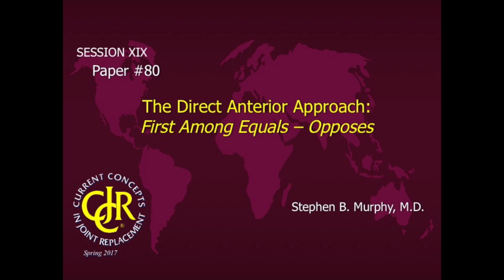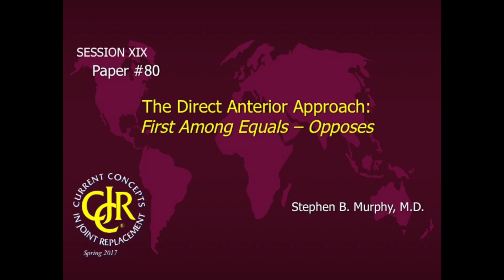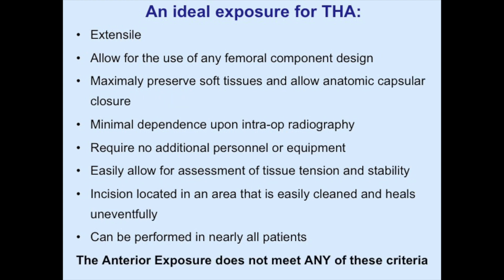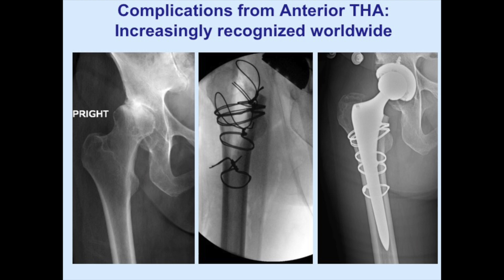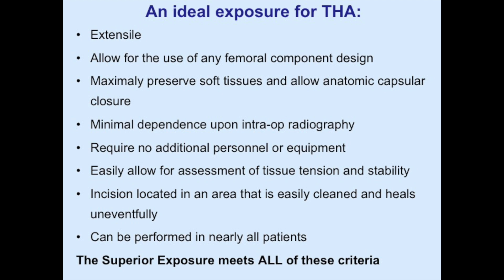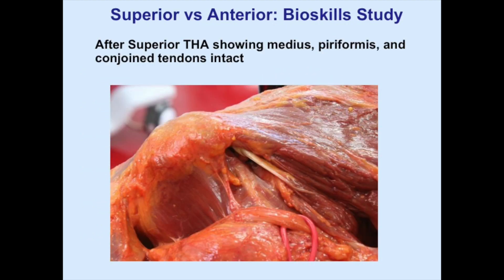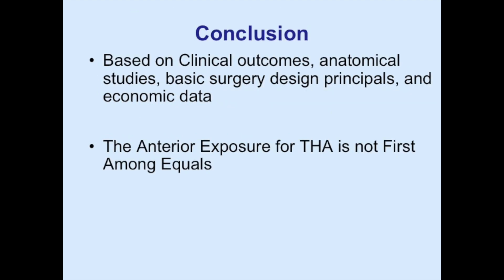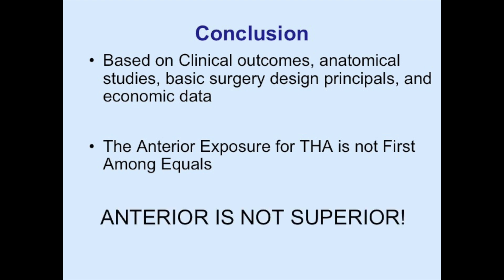Anterior Hip Debate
Documents why the Anterior Approach for Total Hip Replacement is not an optimal technique